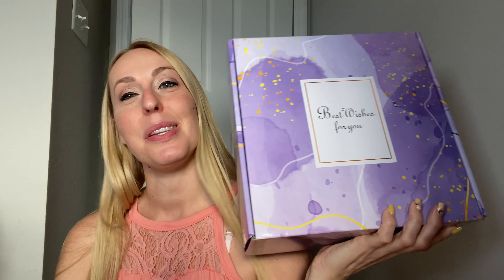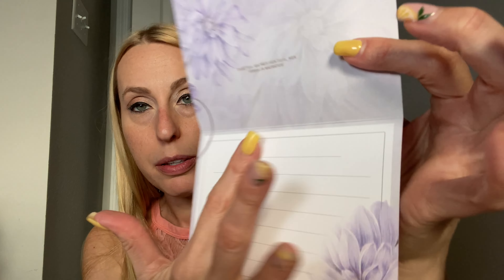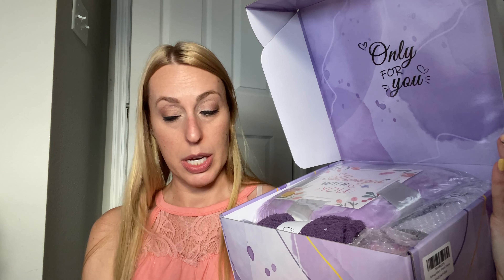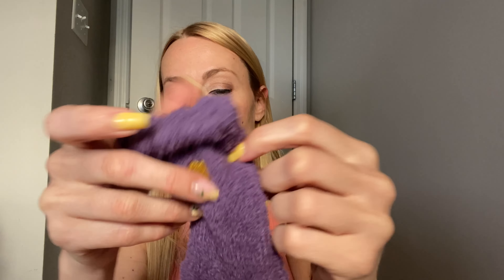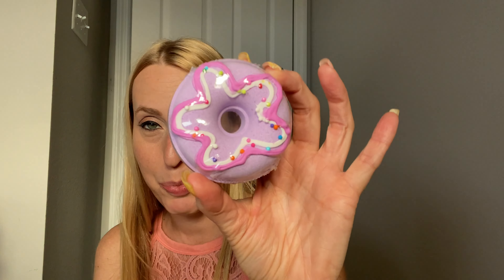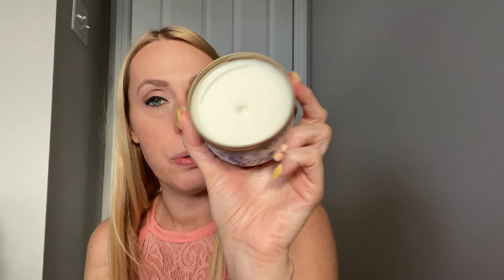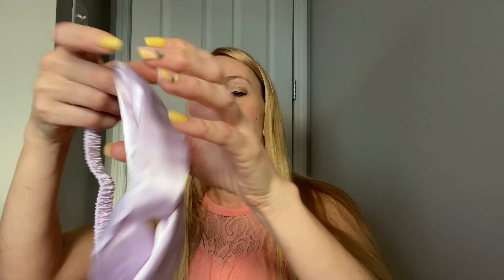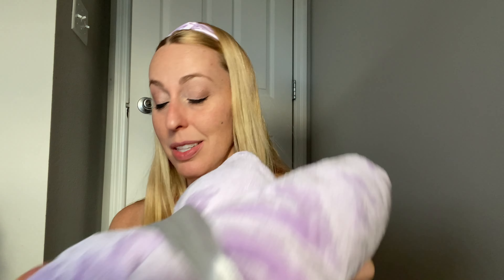The ultimate gift box to give your girlfriend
This gift box has everything a girl could want in a gift box. It makes for such a sweet gift idea.